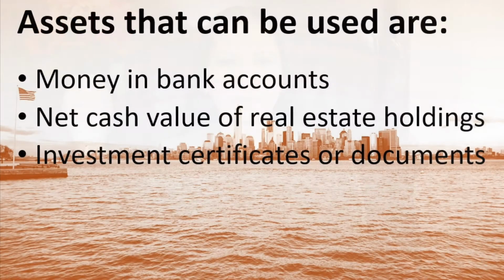Affidavit of Support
Learn about the importance and requirements of the Affidavit of Support in petitions and immigration applications...